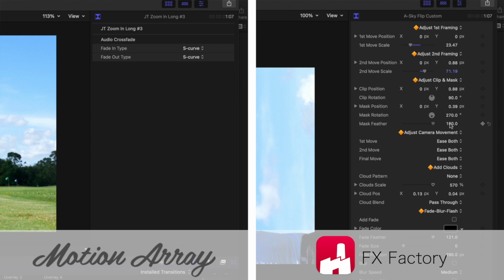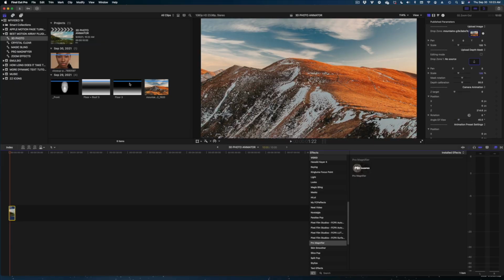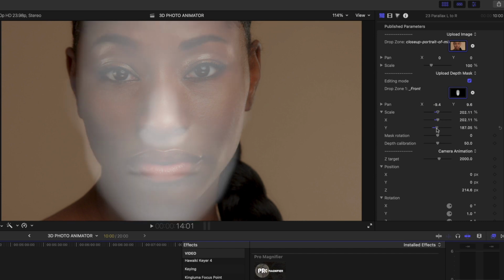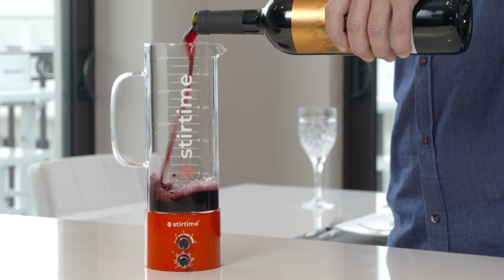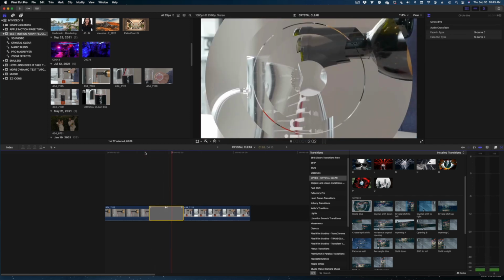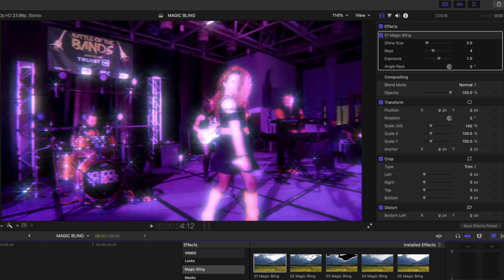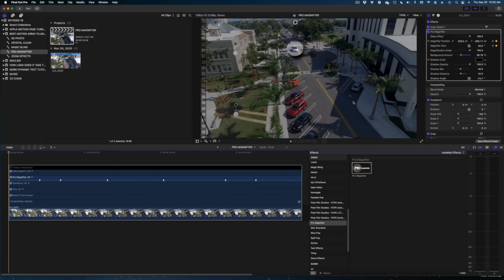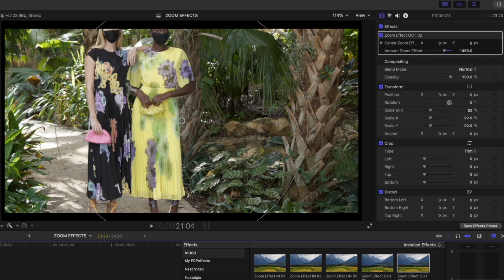Weirdest Motion Array Plugins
I love Motion Array, especially for their Final Cut Templates, but some of them leave me scratching my head.  Today, I'm testing out the 5 Weirdest Final Cut Plugins on Motion Array. Let's see if we discover some great new effects!

00:00 Introduction- Motion Array Overview
01:41 3D Photo Animator
06:54 Crystal Clear
10:28 Magic Bling
13:13 Pro Magnifier
15:24 Zoom Effects